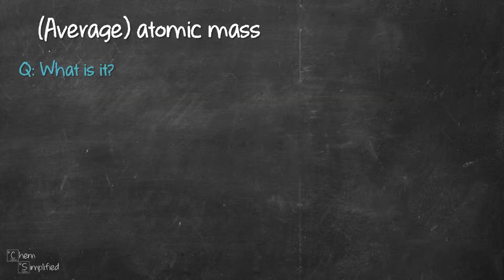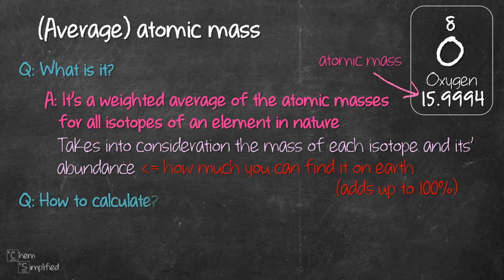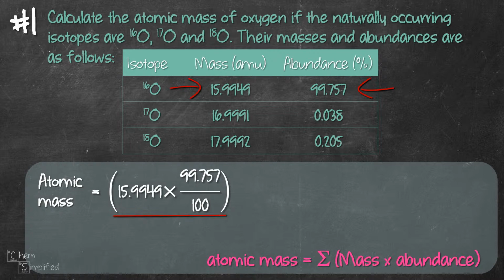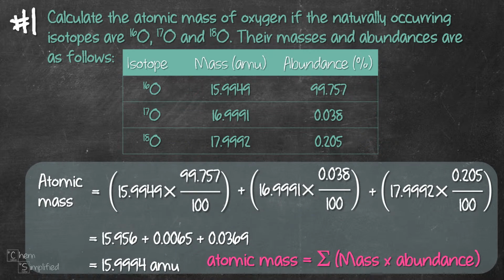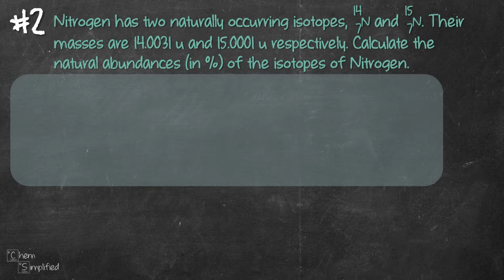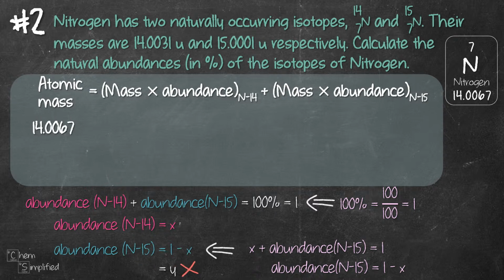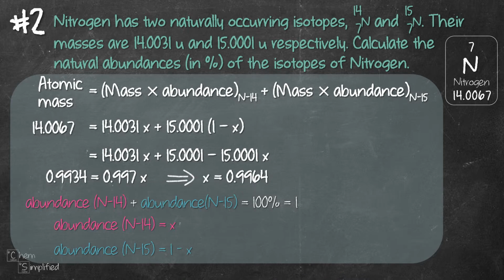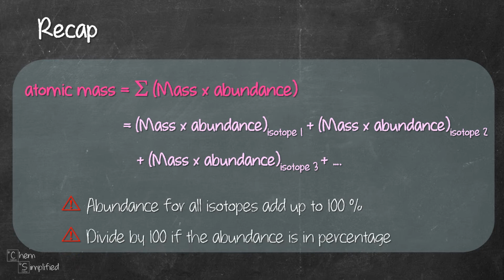How to calculate average atomic mass of an element - Dr K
In this video, we are going to go through how to calculate average atomic mass of an element. We will start off with the formula to calculate average atomic mass. Then, we'll use two examples to apply the formula. The first example is calculating average atomic mass from percent abundance. The second example, which is more challenging, is to calculate percent abundance of 2 isotopes.

Here's when you'll find:
1:04 - Formula to calculate average atomic mass
1:20 - Example 1 (Calculate average atomic mass from percent abundance)
2:58 - Example 2 (Calculate percent abundance of 2 isotopes)

Udemy Course: Ionic Compound